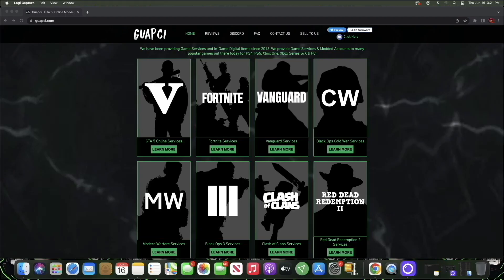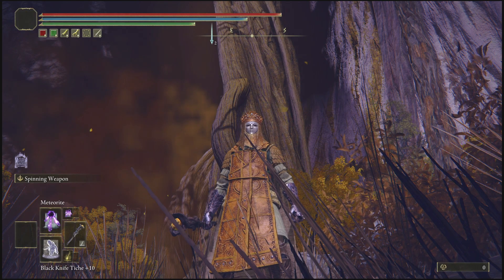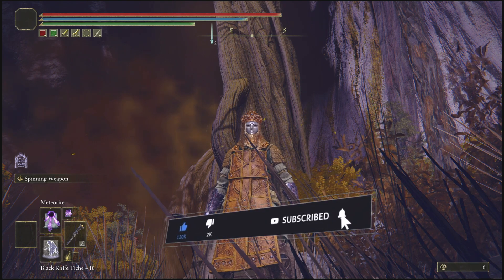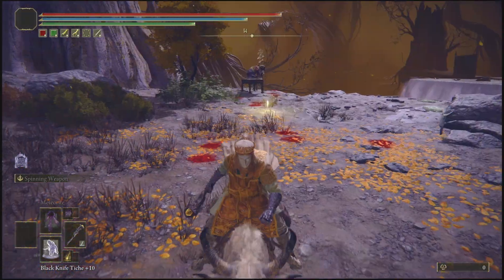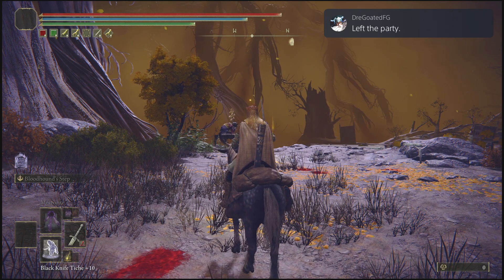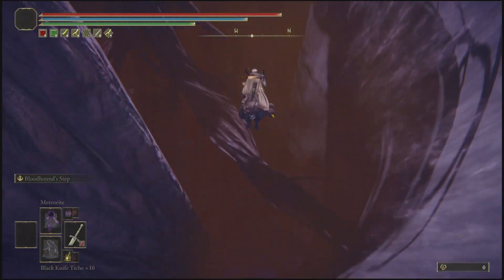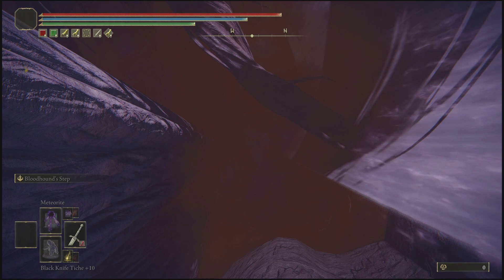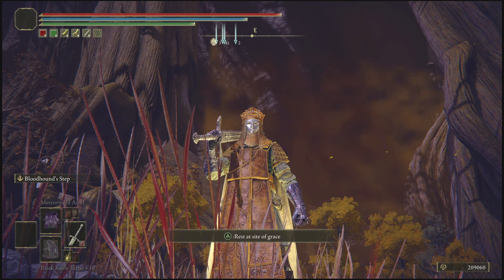Elden Ring - 875K RUNES PER MIN!NEW UNLIMITED RUNE GLITCH AFTER PATCH 1.08 RUNE GLITCH/FARM!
They offer elden ring runes and all items services for all platforms including Playstation, Xbox and PC At Affordable prices and are 100% Trusted Check Them Out!

CHAPTERS

Intro - 0:00

Socials
Snap Charles2Sickyt